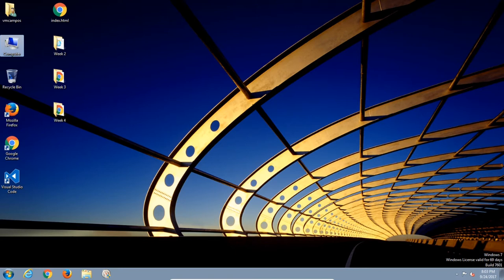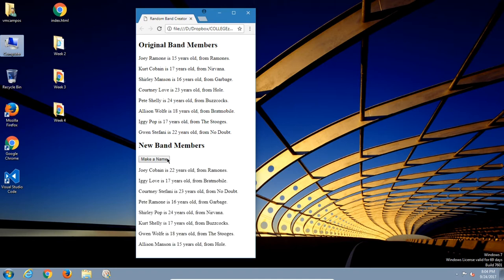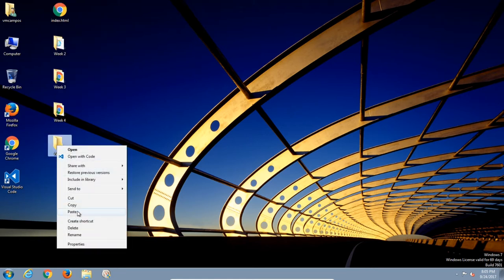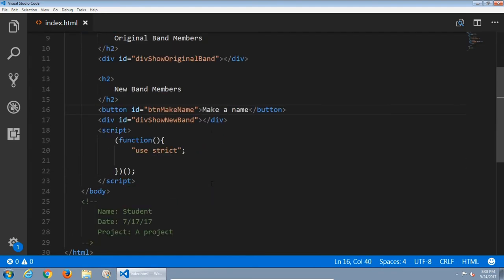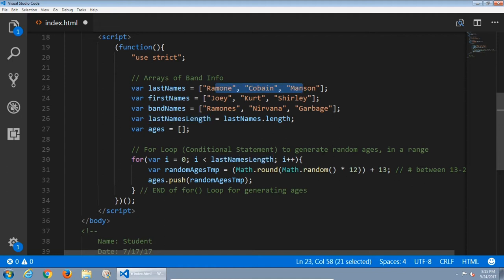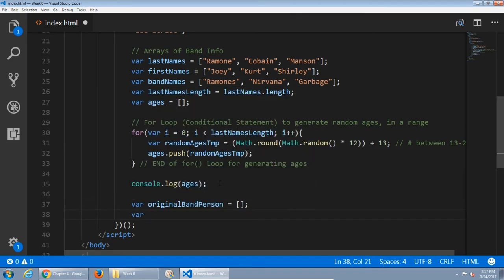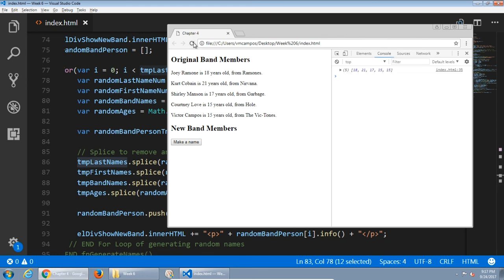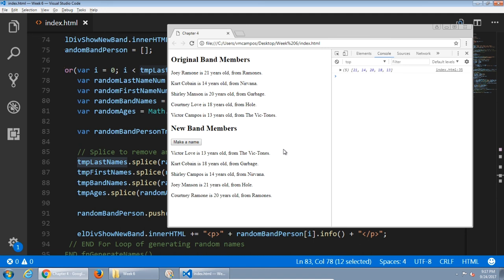CIS165 06 Chapter 4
Using For Loops to accomplish repetitive tasks. We create Objects, and we then scramble them up.